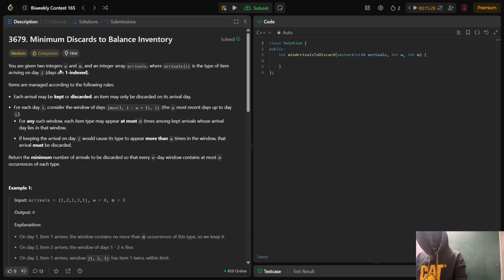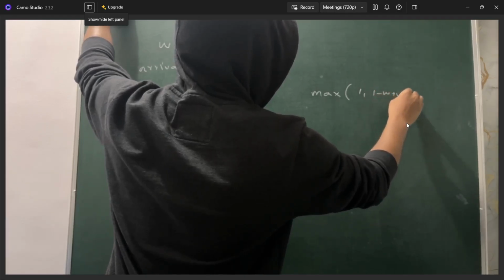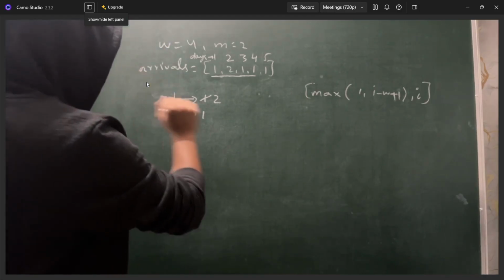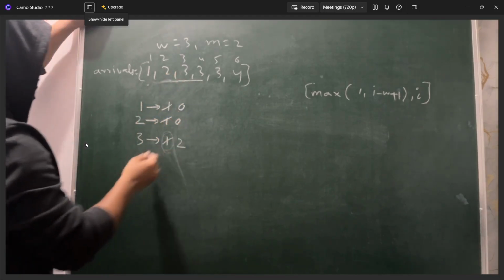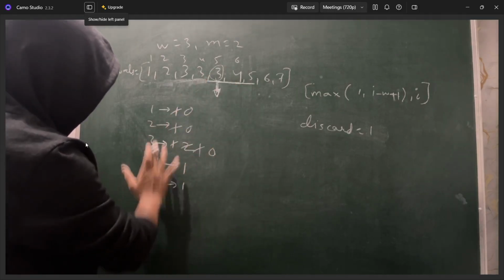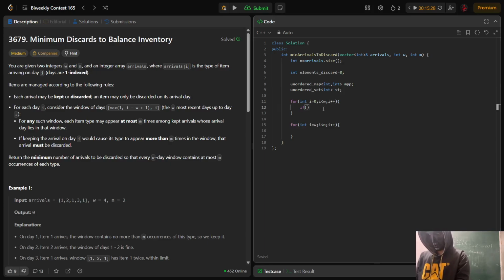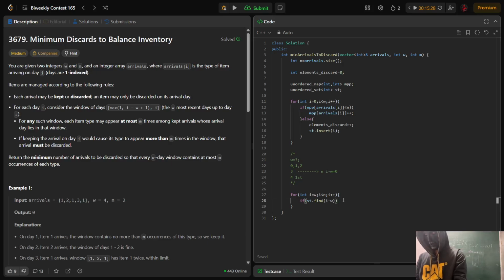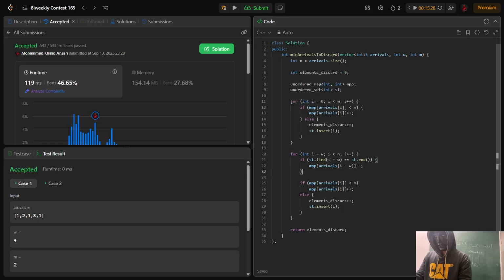3679. Minimum Discards to Balance Inventory | Biweekly Contest 165 | Easy Explanation | Pseudo Code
In this video, we solve LeetCode Biweekly Contest 165 – Problem 3679: Minimum Discards to Balance Inventory. 🚀

I break down the problem step by step:
✅ Problem Understanding & Constraints
✅ Approach & Intuition
✅ Pseudocode & Dry Run
✅ C++ Implementation

If you’re preparing for LeetCode contests, coding interviews, or DSA practice, this video will help you master sliding window, hashing, and optimal implementation techniques.